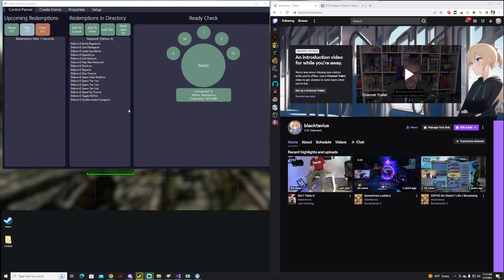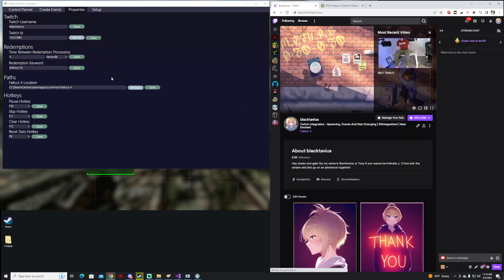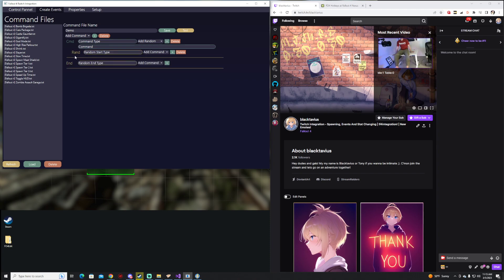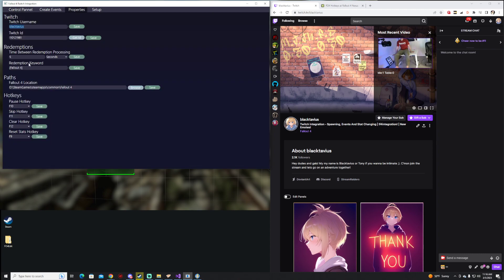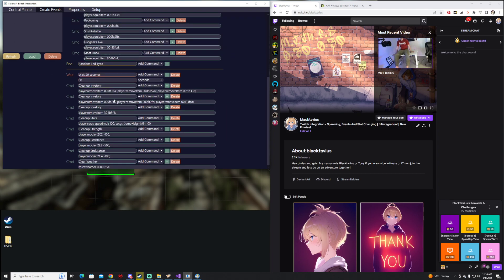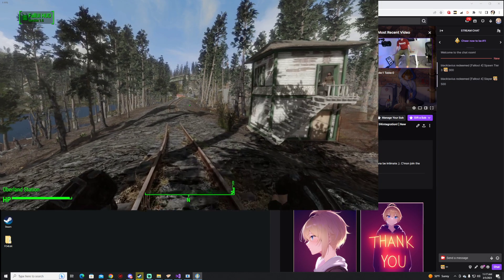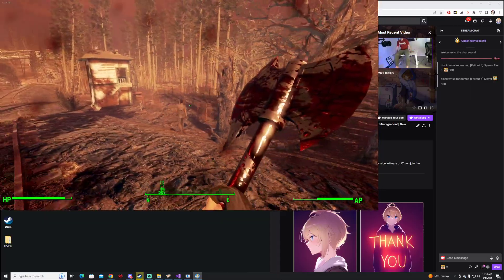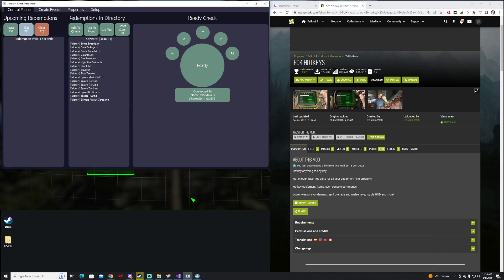Fallout 4 Twitch Integration Demo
Current WIP of a twitch integration app for fallout 4

Thanks to Registrator2000 for allowing use of the fallout 4 hotkeys mod